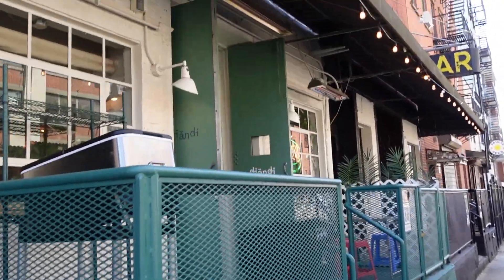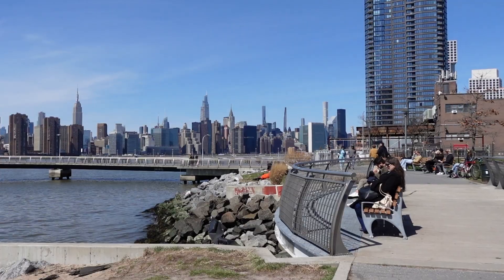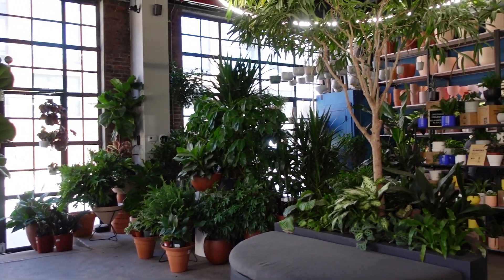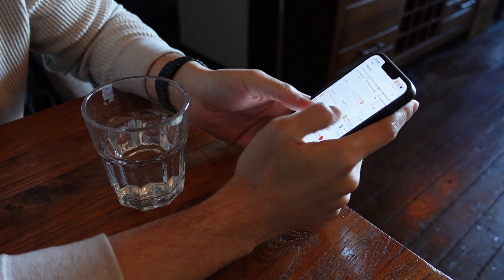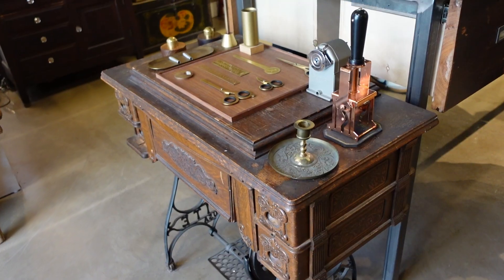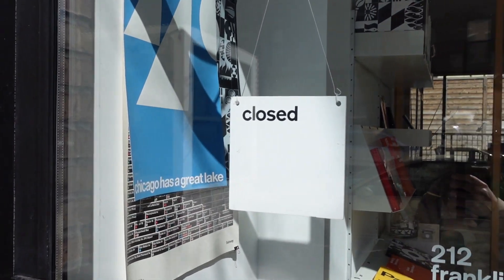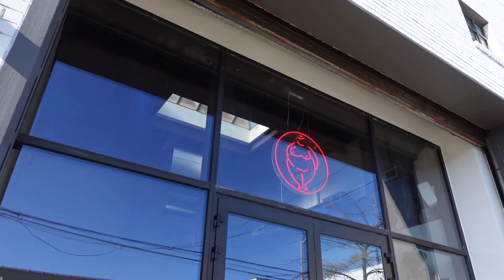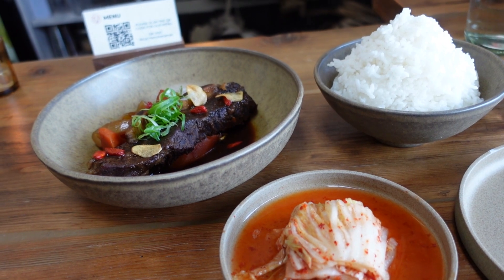vlog 4 🌱 day out and about | Greenpoint, Brooklyn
Hey hey, I'm trying to expand my vlogging content to stuff about my life. Today's video is a quick one about my day out in Greenpoint, Brooklyn. I'm still struggling with voice-overs and finding stuff to fill the silences with so bear with me as I get better at doing these.